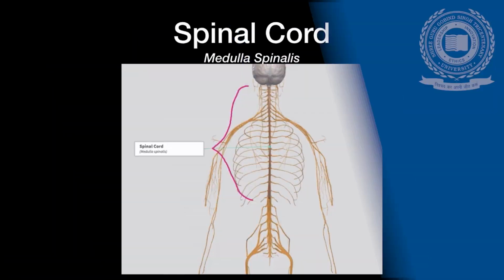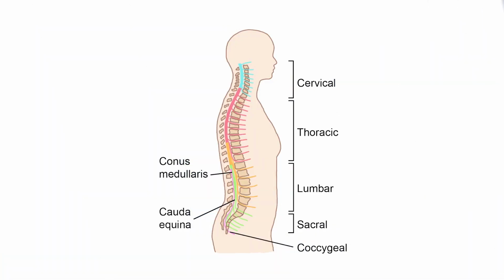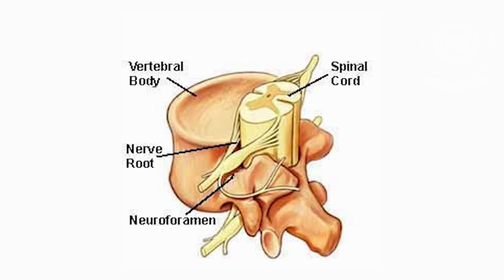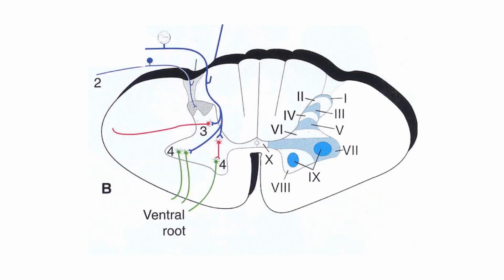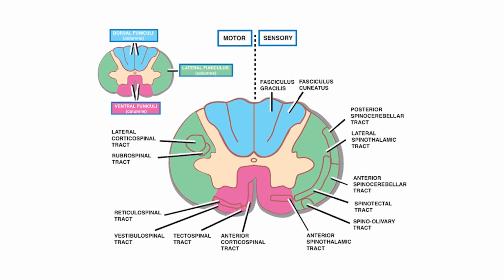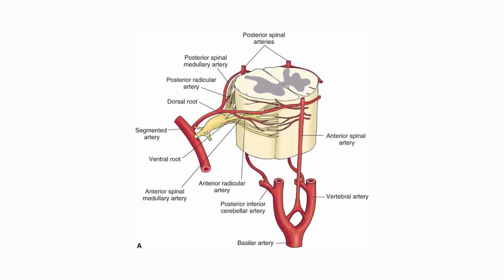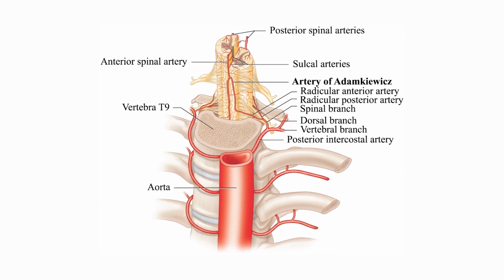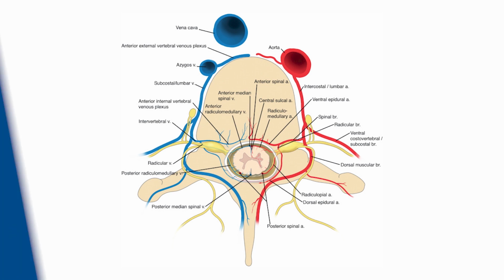Know More About Spinal Cord Anatomy - Its Definition, Types and Functions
"Spinal Cord: The significant segment of nerve tissue that is associated with the cerebrum and exists in the vertebral channel and from which the spinal nerves arise. 31 sets of spinal nerves start in the spinal rope: 8 cervical, 12 thoracic, 5 lumbar, 5 sacral, and 1 coccygeal. The spinal cord is a long cylinder of nerves that runs from the base of your brain through the vertebral canal through the backbone. It is part of the central nervous system (CNS) along with the brain. It is divided into different segments. Each segment contains a pair roots made out of nerve fibers. Spinal cord is divided into five sections: the cervical, thoracic, lumbar, sacral, and coccygeal regions. The level of injury determines the extent of paralysis and/or loss of sensation. No two injuries are alike. The spinal cord and the brain together constitute the Central Nervous System. It is an incredibly complex and intricate mesh of nerves. "